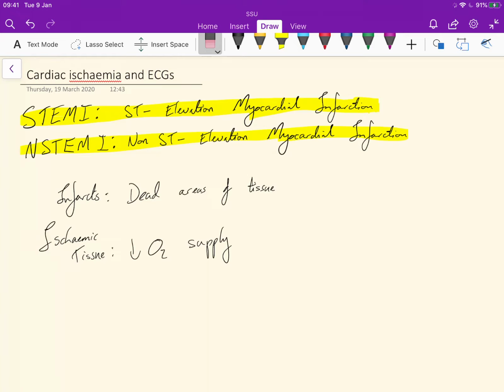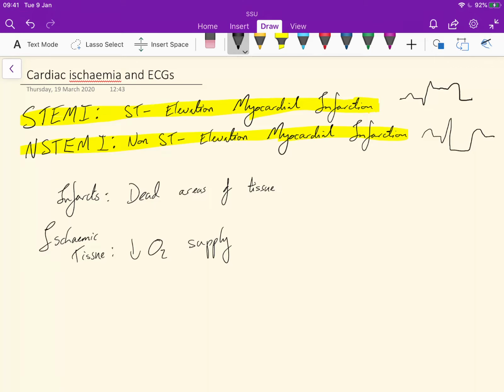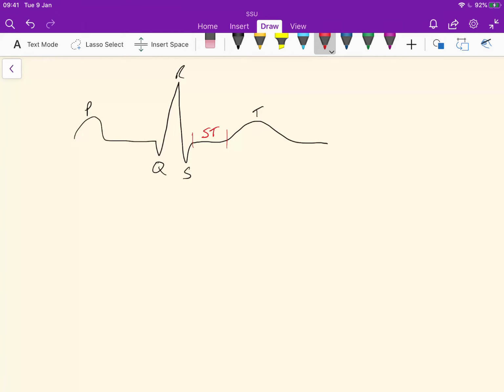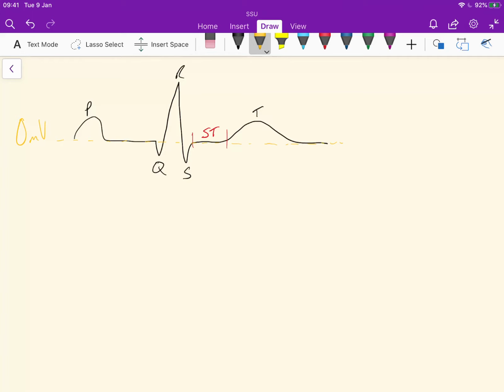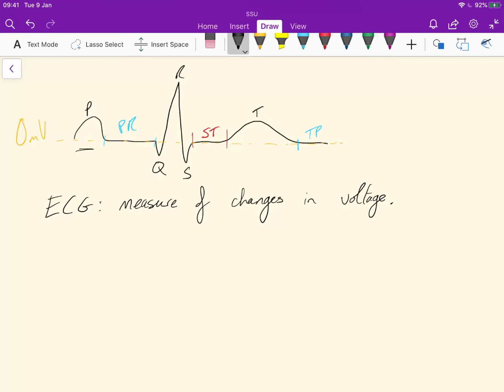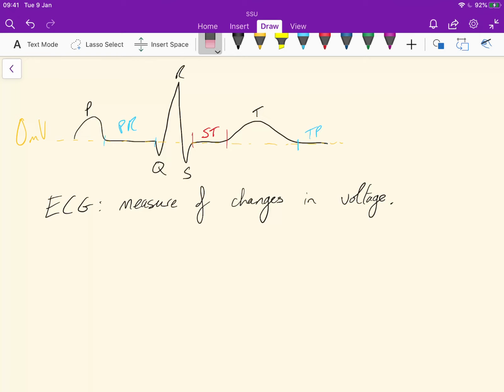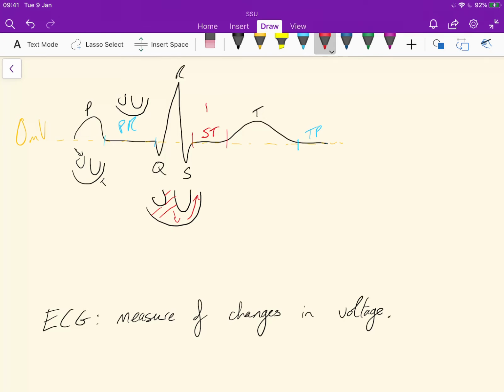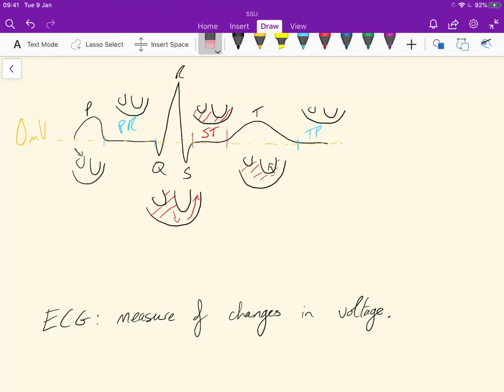STEMIs and NSTEMIs part 1 - Headphones RECOMMENDED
This video is part of a series explaining how STEMIs and NSTEMIs form on an ECG. This video is aimed at students in their second year of medical school who have already been taught the basics of an ECG.

If you have any questions please put them in the comment section below.